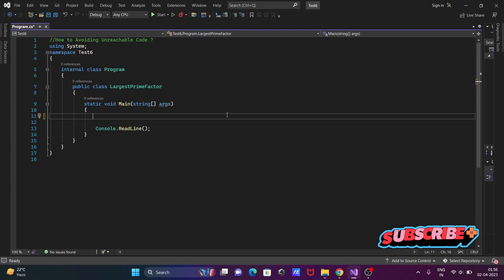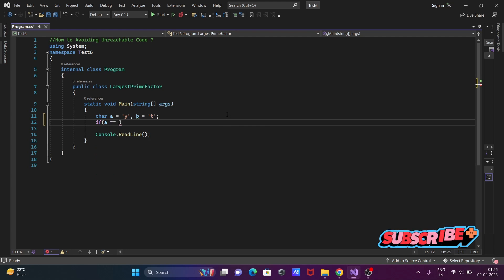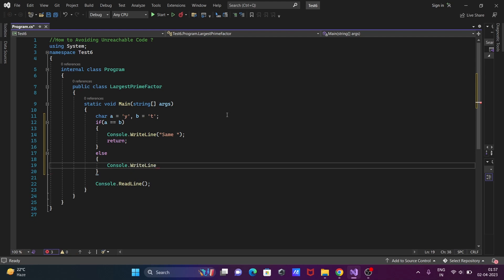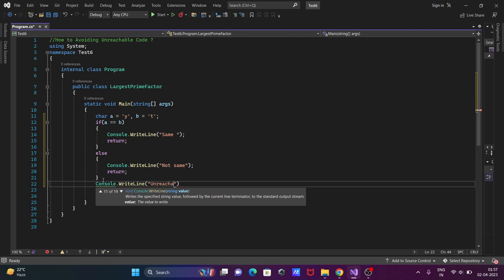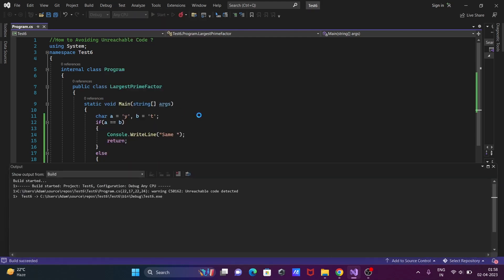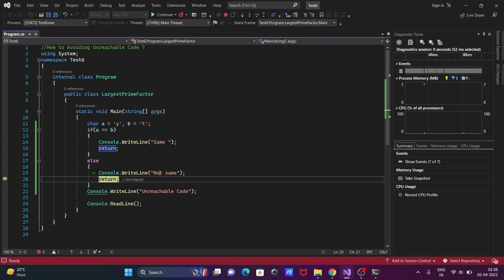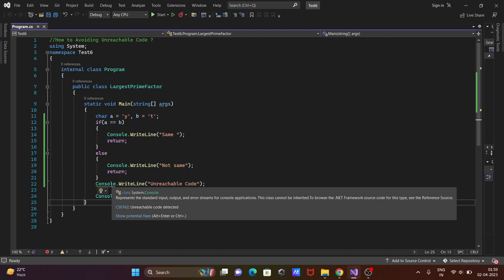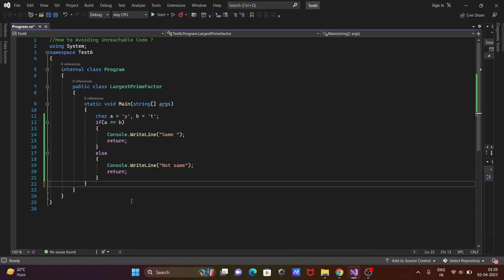How to fix unreachable code in C#